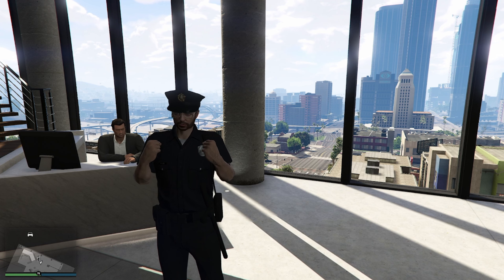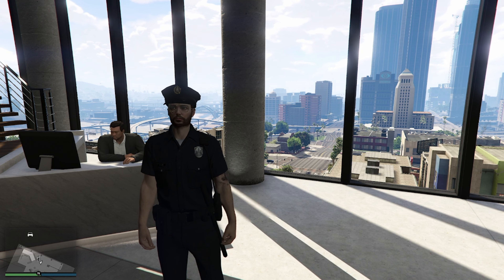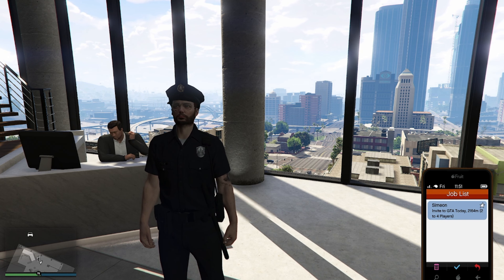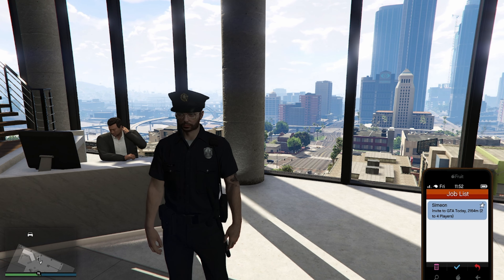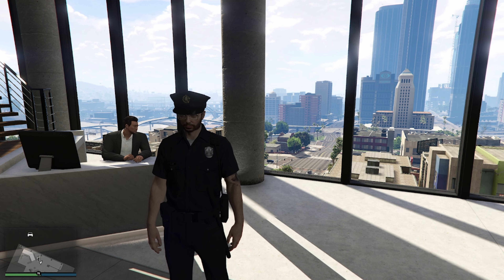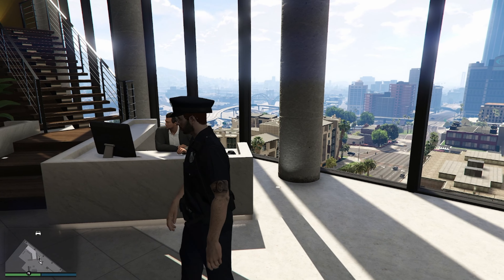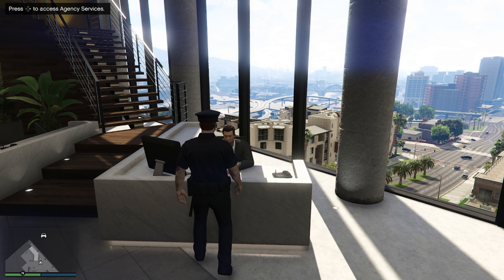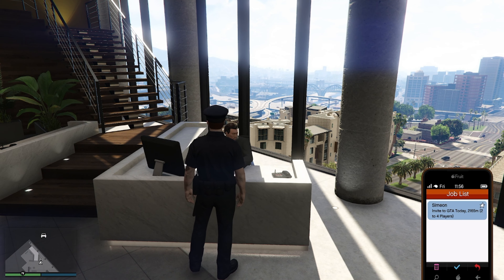AGENCY GOD MODE GLITCH | GTA5 ONLINE | PATCH 1.68 (patched)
👉 SOFLYSOJOE1 #6656